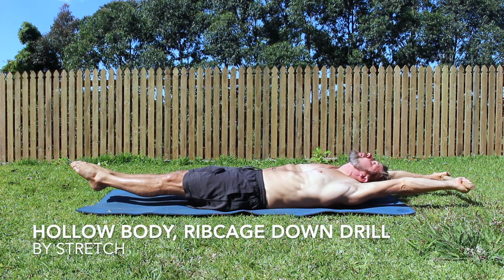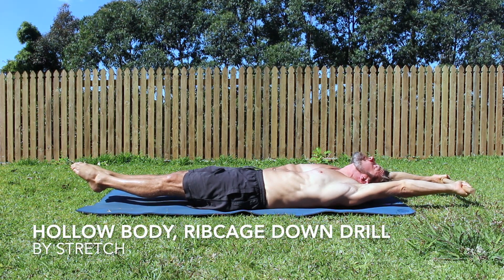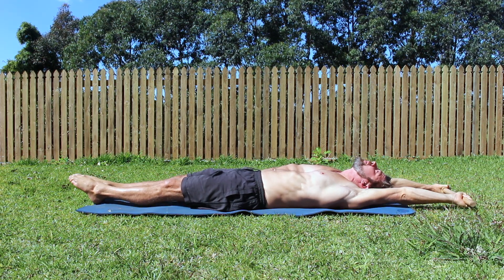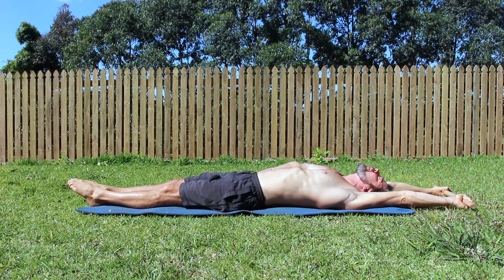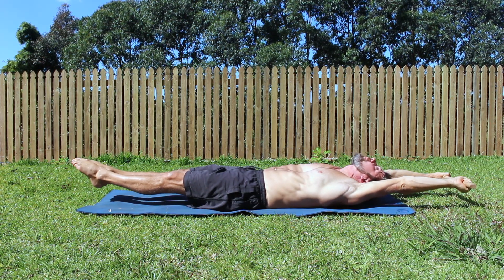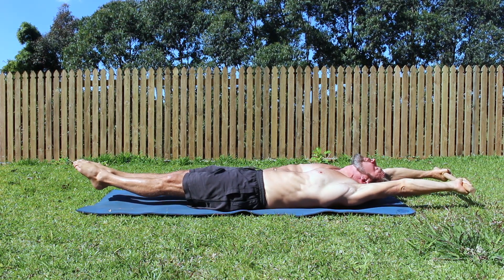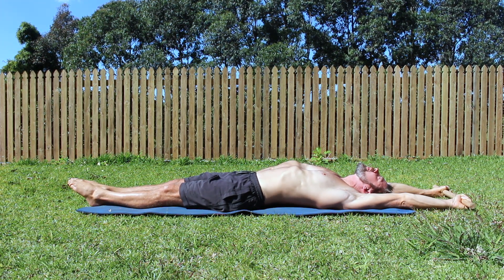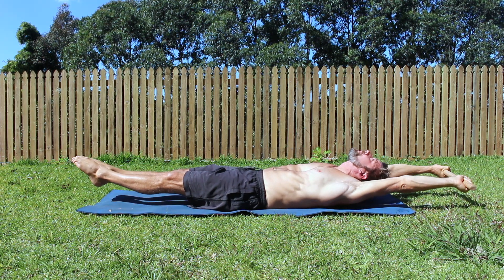Hollow Body, Ribcage Down Drill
The hollow body ribcage down drill is useful for improving awareness in the handstand. It's common to see a banana handstand with the ribcage sticking out, due to limited awareness and/or mobility issues.  The hollow body ribcage down drill can help improve ribcage awareness.

Start by lying in a supine position on the floor with the legs straight, and the heels of the feet pushed together. Holding a stick with a shoulder-width pronated grip, and the elbows locked, take the arms overhead, as if in a handstand position.  Notice how the lower back wants to arch off the floor and how the ribcage sticks out, this is a typical banana-shaped handstand.

Initiate the movement by sucking the belly button inwards towards the tailbone and then pulling the bottom rib down towards the pelvis, the lower back should be pressing into the floor.

Next, lift the feet and the hands slightly off the floor while keeping the lower back pressed into the floor.  Hold for the prescribed time and then place the hands and feet on the floor and allow the lower back to arch and the ribcage to stick out.  The goal of the exercise is to move from this broken alignment position into a nice tight hollow alignment position.

Perform the prescribed number of repetitions with the prescribed hold time.